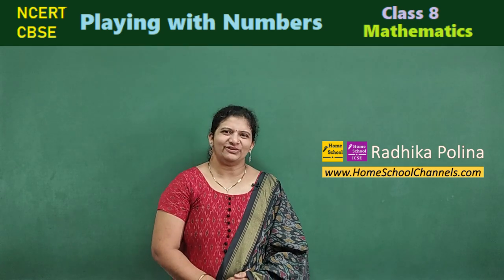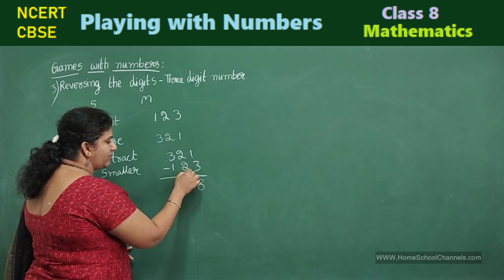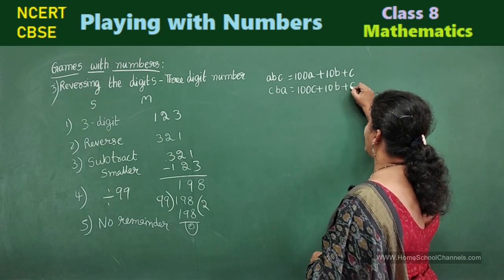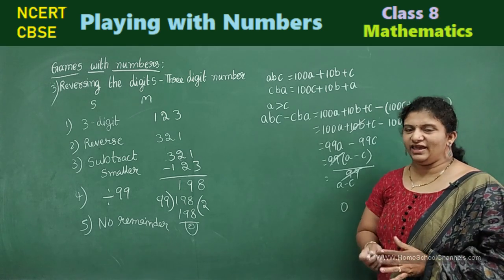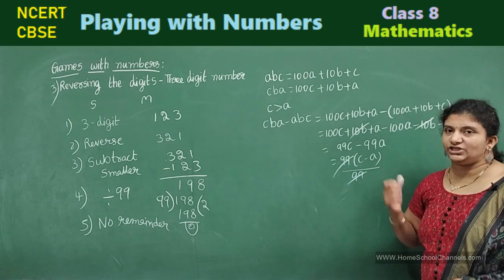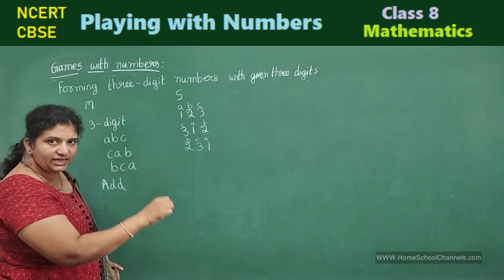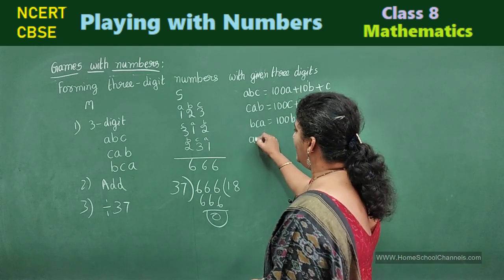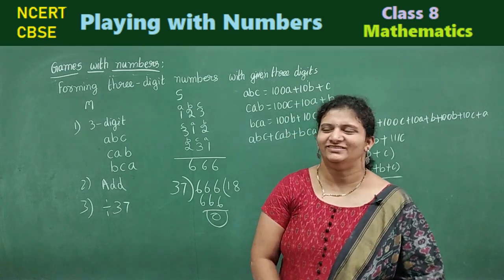Playing with Numbers| Part-2| Class 8|Introduction|Mathematics| NCERT / CBSE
Chapter-1(Playing with Numbers) solutions for class 8th Mathematics NCERT/CBSE syllabus